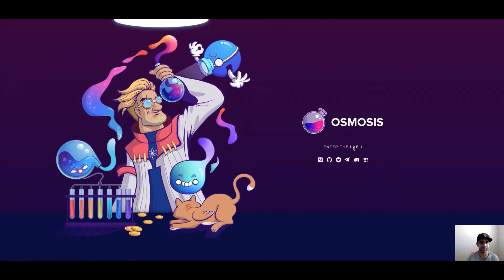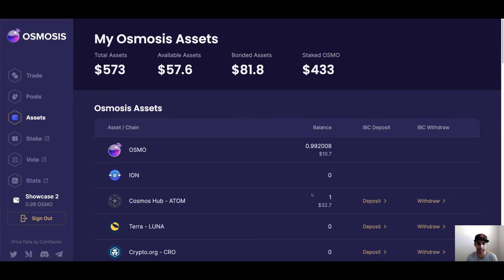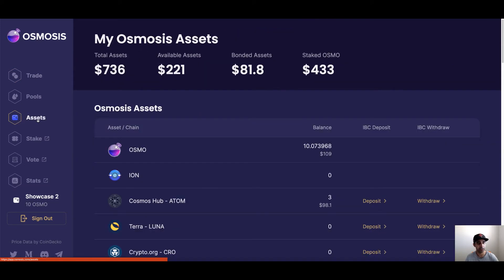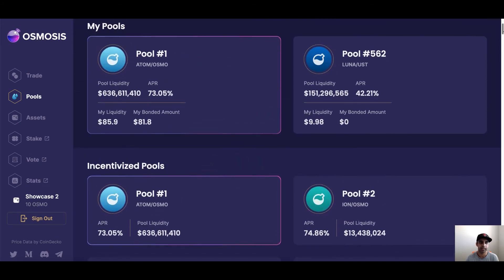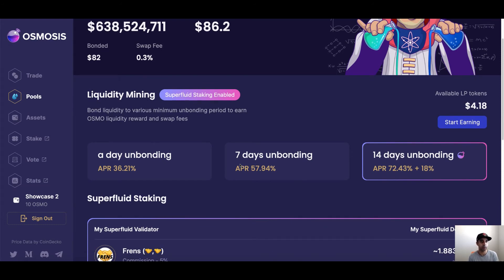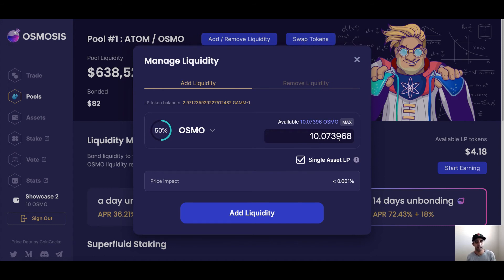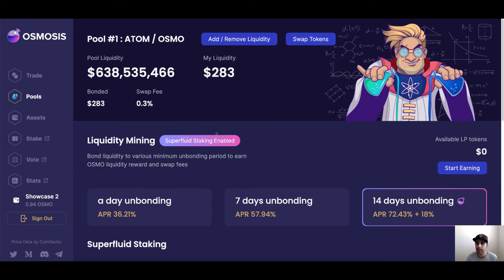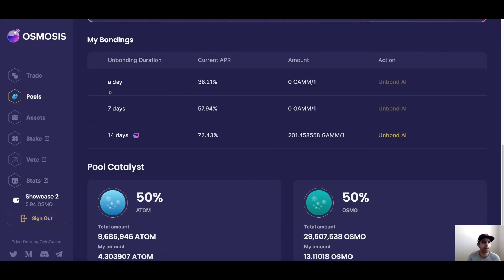How to use Osmosis - Tutorial 2022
In this tutorial, I take you through step by step how to use
I cover what the protocol is, how to trade on it, how to add liquidity to pairs and some callouts for new users

Please note in the video I mention when adding liquidity the pair has to be of equal value on each side - I mean this in terms of USD.

Not financial or tax
solicitation to buy or sell any assets or to make any financial decisions. This
video is not tax advice. Talk to your accountant. Do your own research.